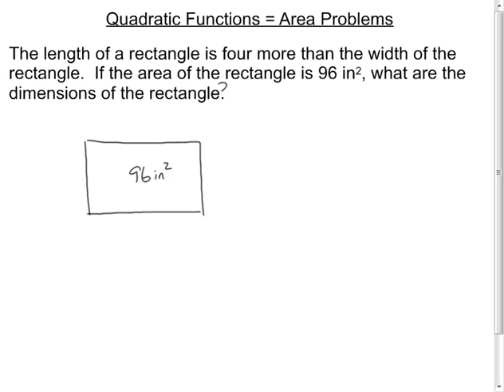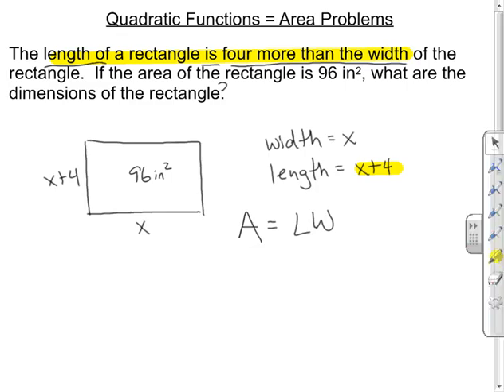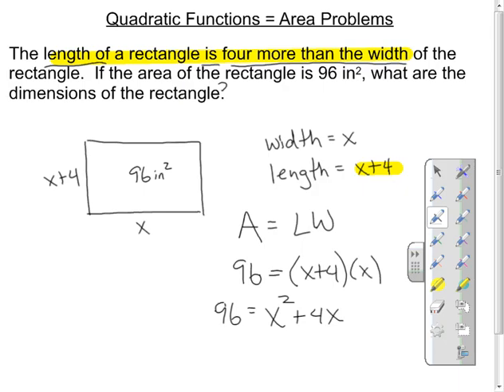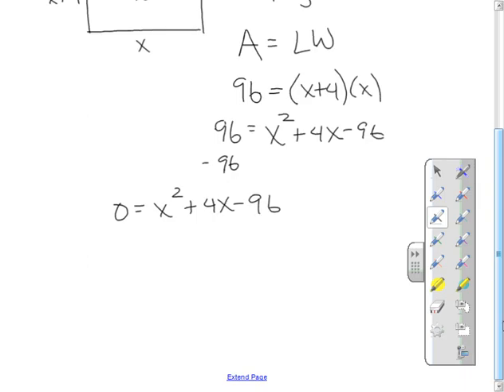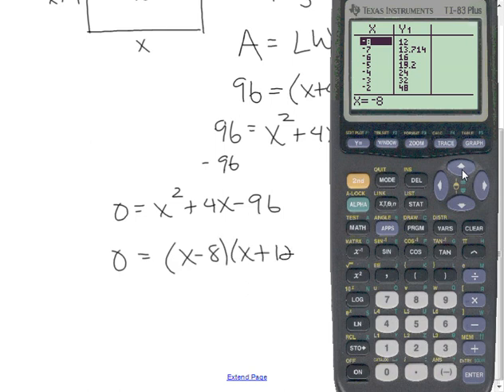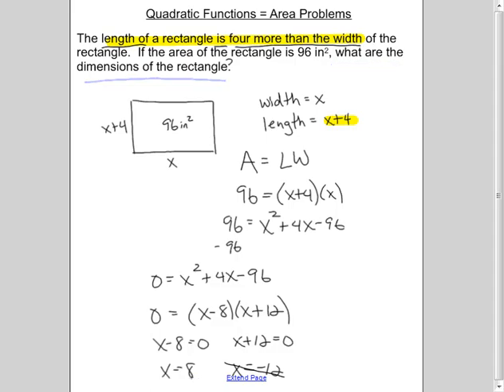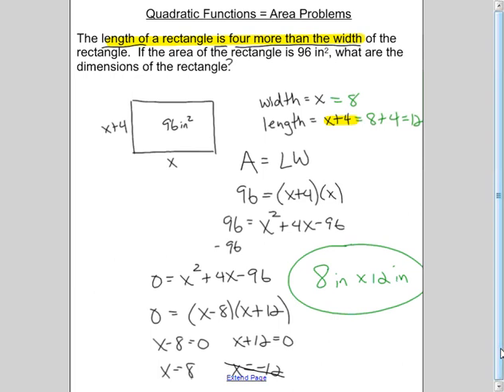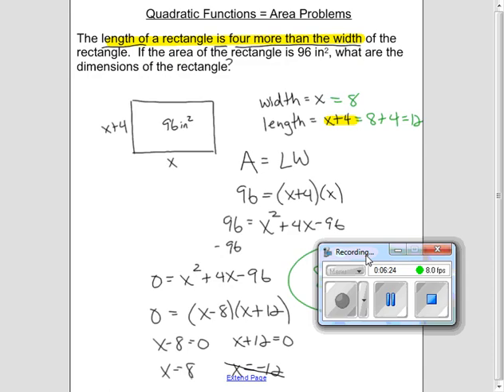Quadratic Equations - Word Problems - Basic Area